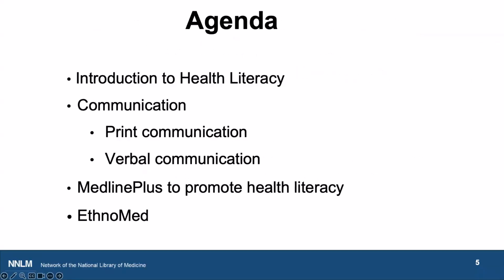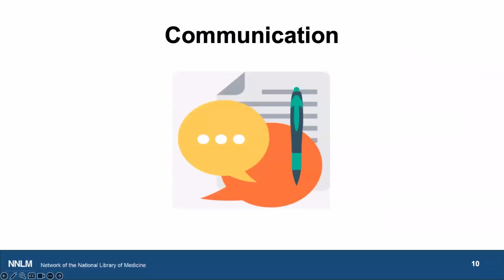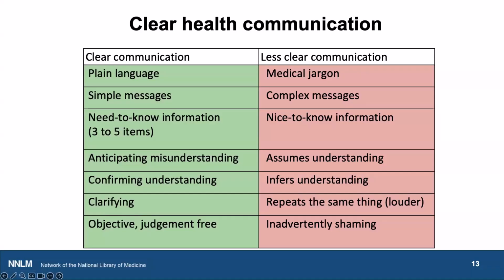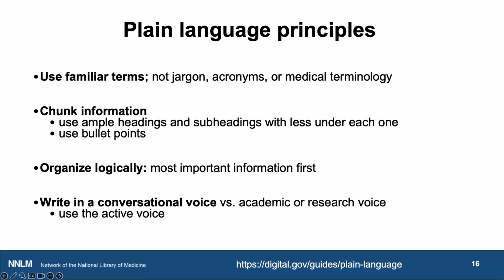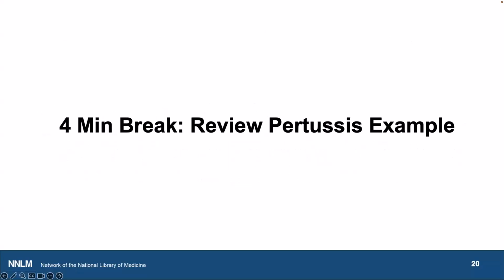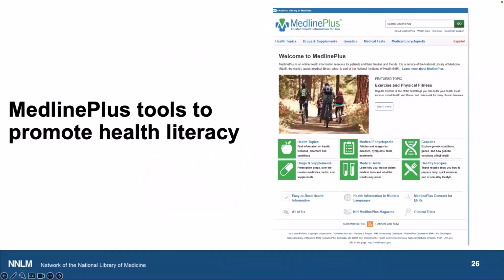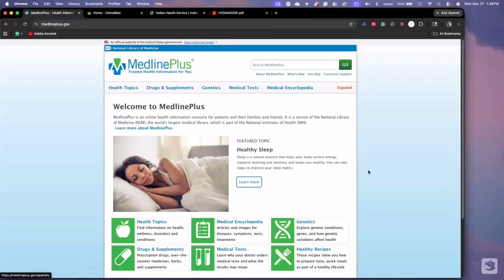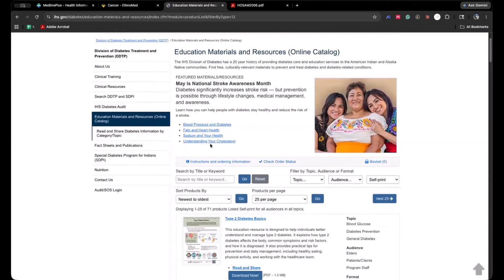Effective Health Communication and Health Literacy: Understanding the Connection - May 27, 2026